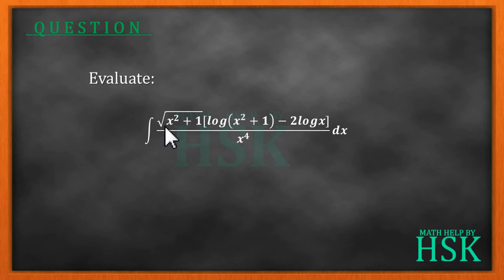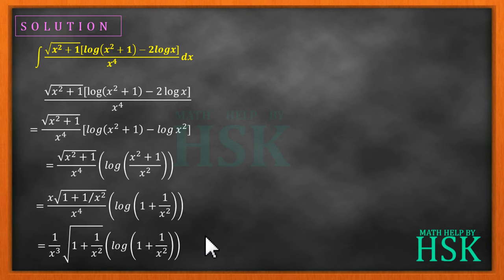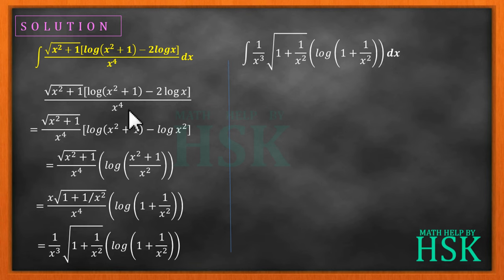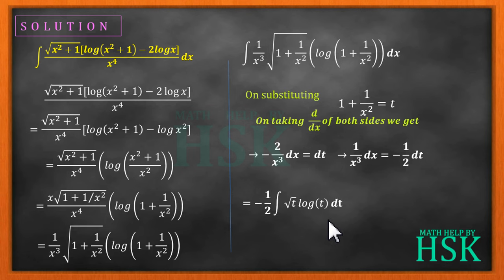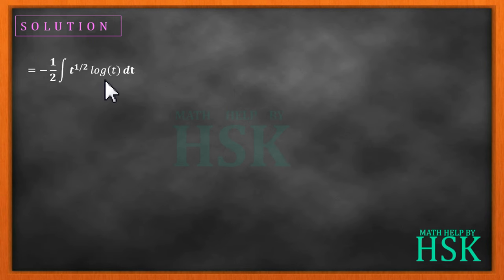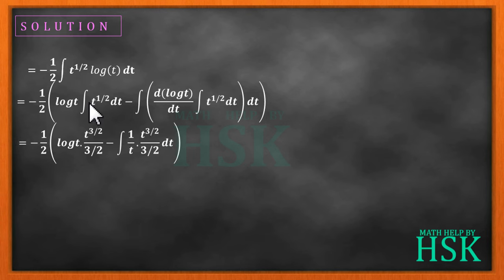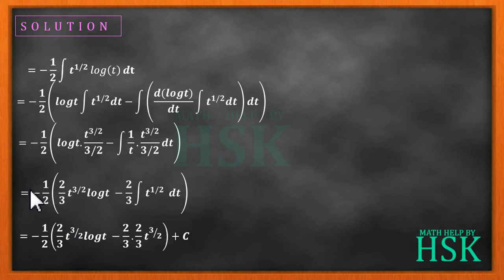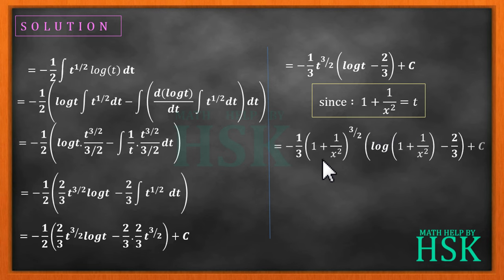ex7#misc Q24 ncert maths solution integrals chapter 7 class 12 cbse textbook solution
q1 of misc exercise chapter4 ncert ncert textbook determinants class 12 maths solution
q2 of misc exercise chapter4 ncert ncert textbook determinants class 12 maths

electric field, electric potential, physics, class12, ncert, coulombs law, electrostatics,
dipole, gauss law, charges, elctron,ncert physics, iitjee,

application of derivatives, differentiation, tangents, normal, approximation,maxima and minima,
increasing and decreasing functions, hsk shikska, mathsm=, class12,

binomial theorem, binomials, expansion, maths, ncert, class11, hsk, hsk shiksha, maths solution,

determinants, matrix, matrices, cofactors, minor, order of matrix, transpose,expansion of determinants, maths class 12,
ncert solution, cbse, hsk, shiksha, maths class 11, ncert textbook solution